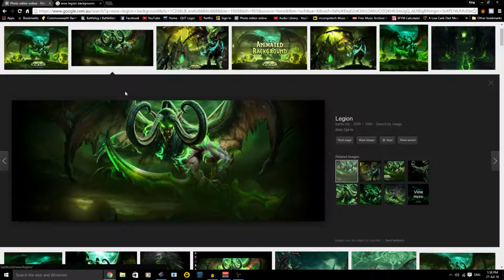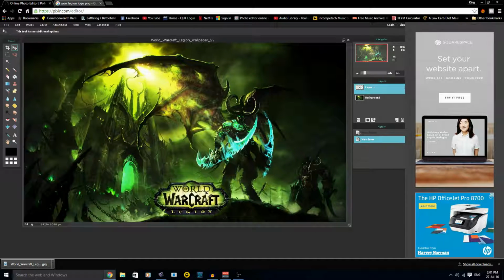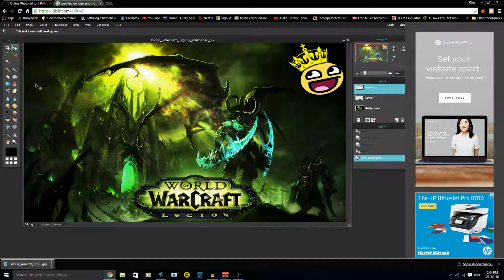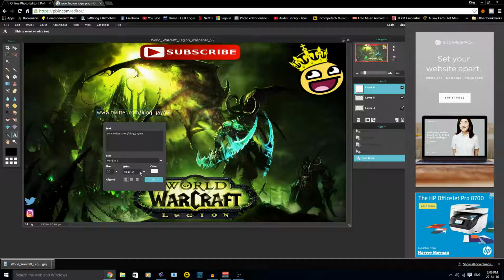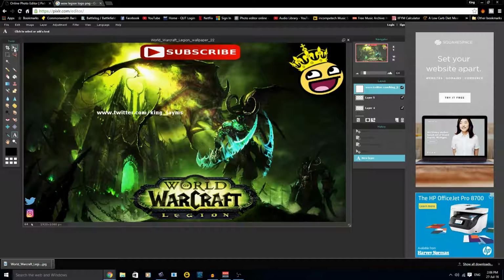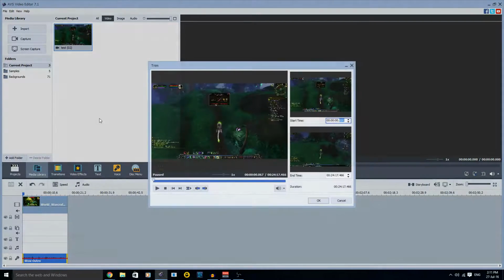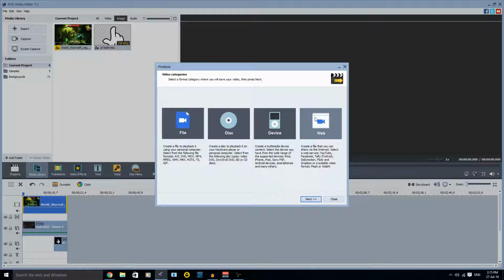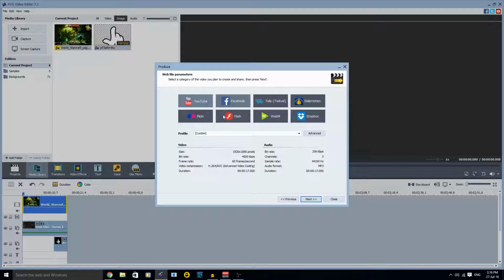How To: Make YouTube Outro Card |King Jayms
I've been asked by a subscriber to make a video on how to make an Outro Card for Youtube.  RYAANSTEATIME I hope this video helps you out on making an Outro Card, if you or anyone else wants help comment below and I will gladly help out where I can =D.